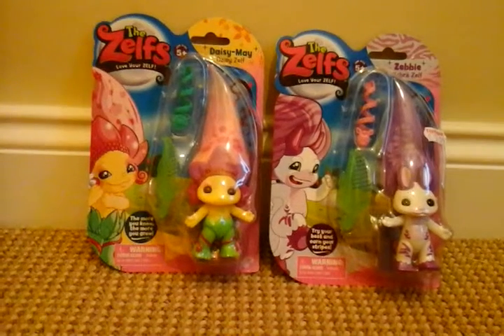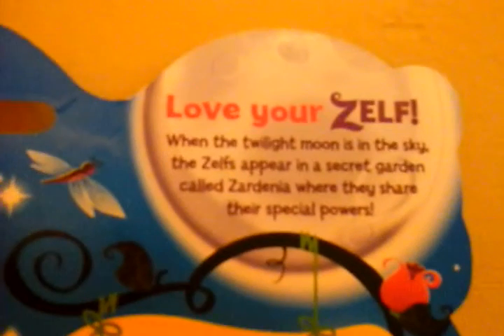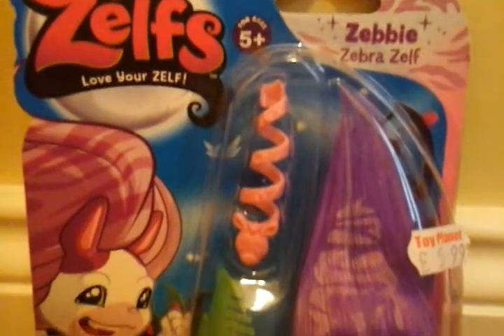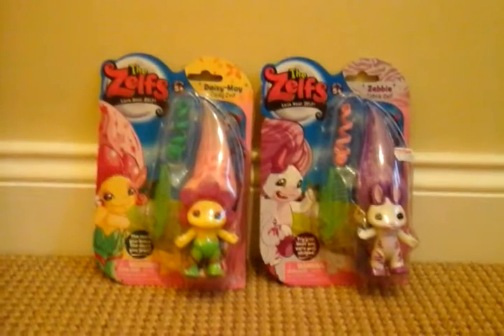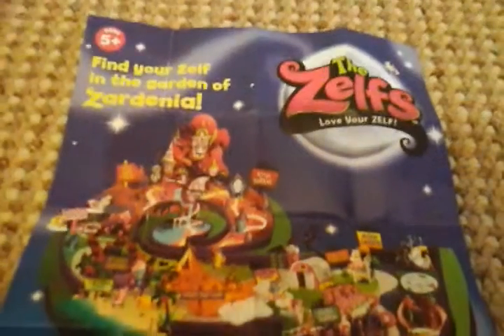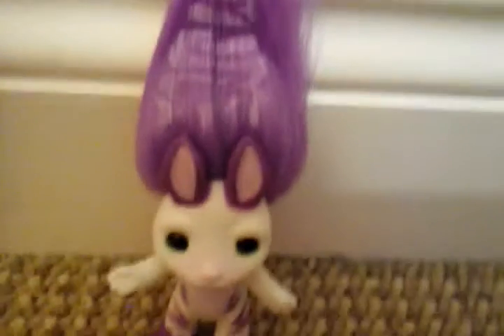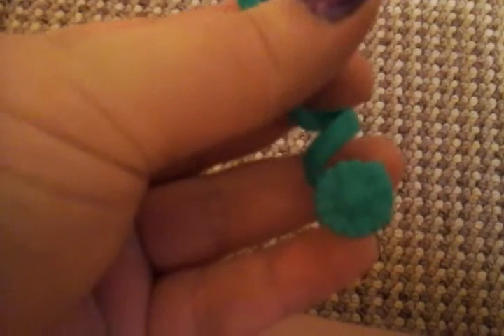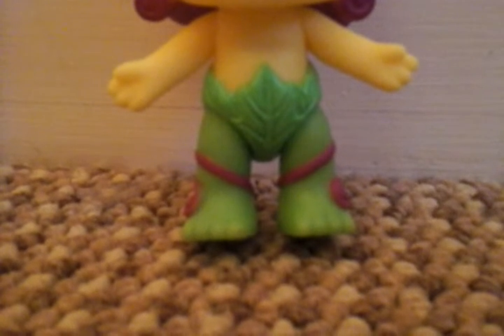The Zelfs Week 1:3 Series 5 Medium Zelfs Zebbie & Daisy-May Review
I really do Love the Medium Zelfs! Daisy-May and Zebbie are one of my Favourites!